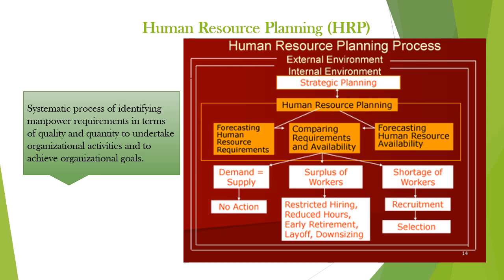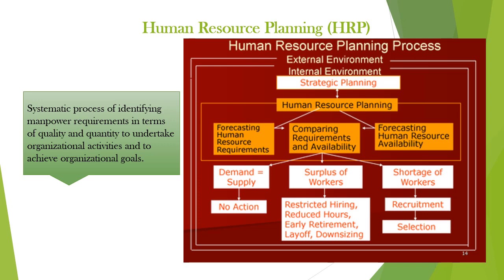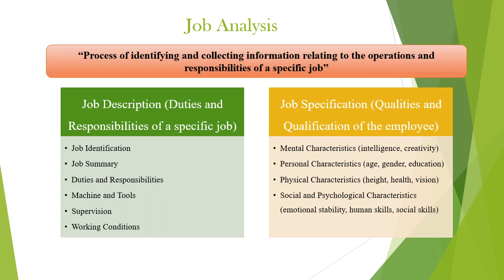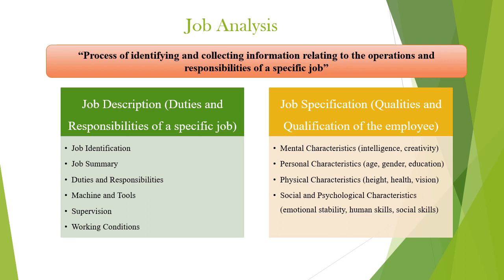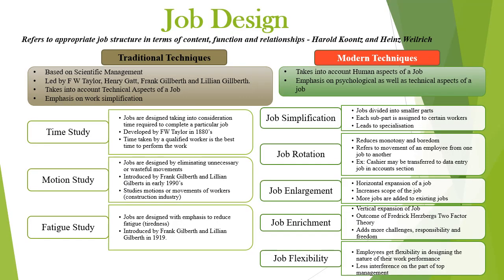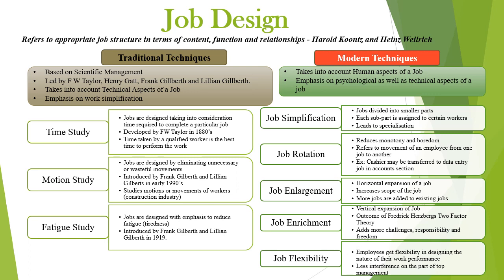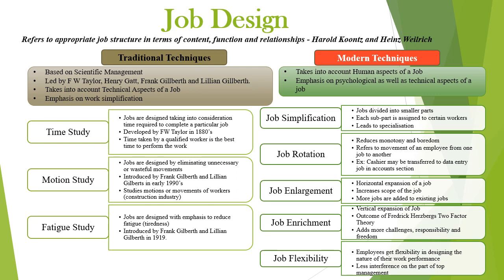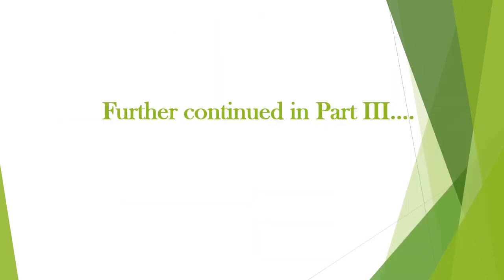TYBCOM VI Module I Sem VI Part II